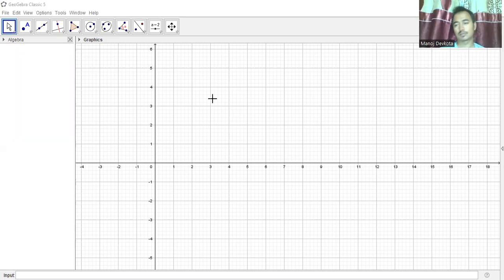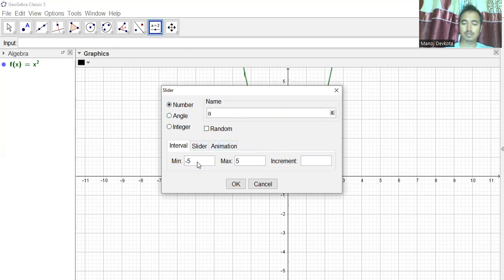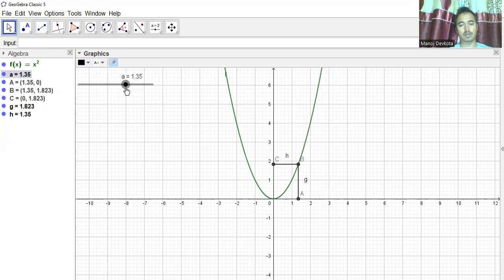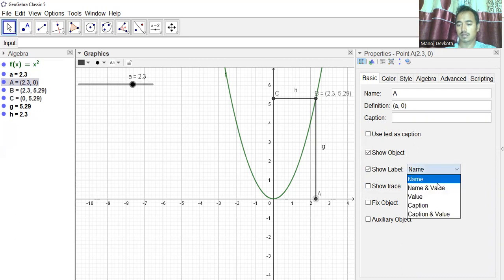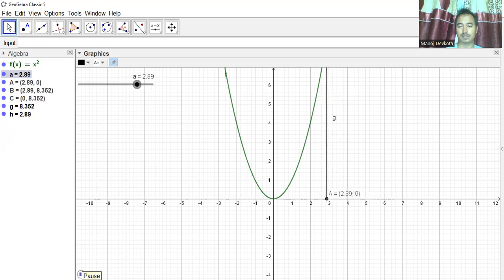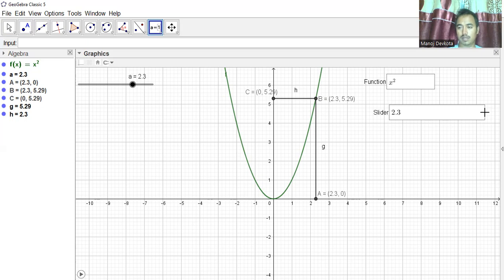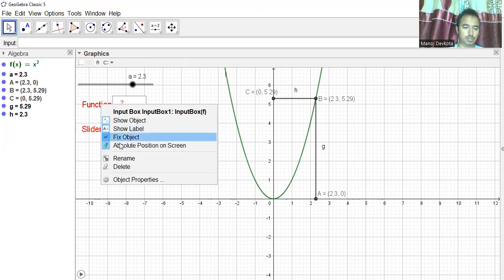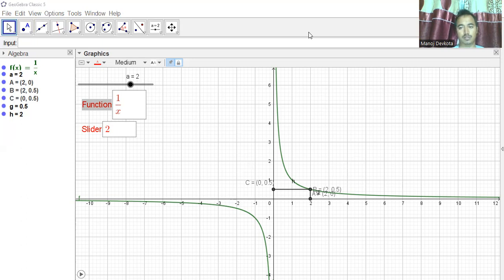Demonstration on Function using GeoGebra.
Graph of F(x)=x^2